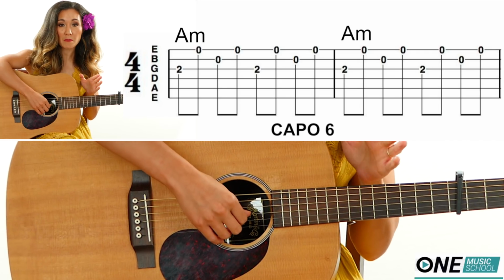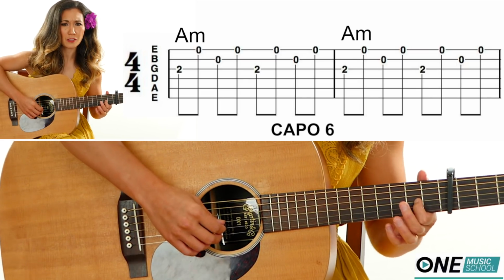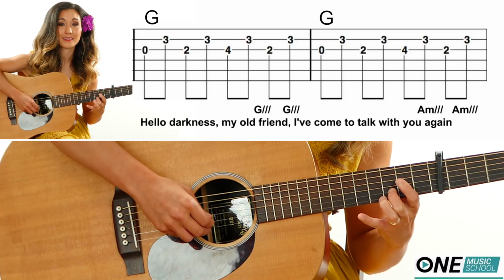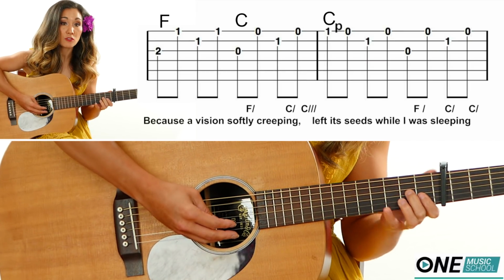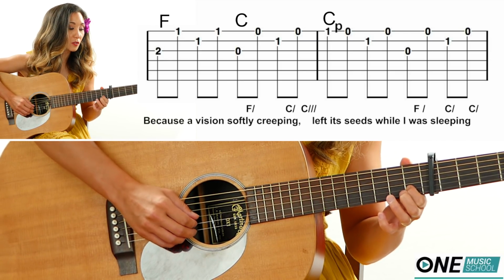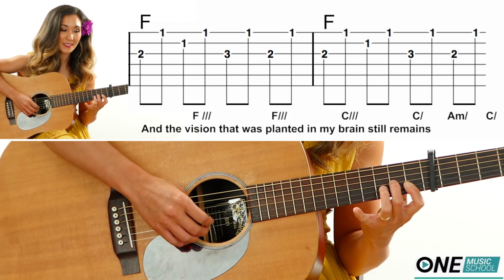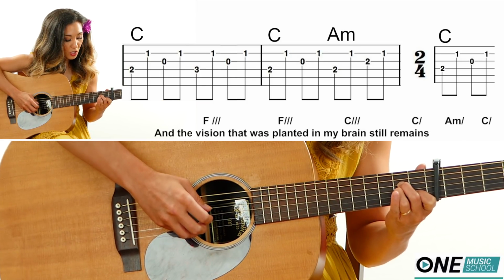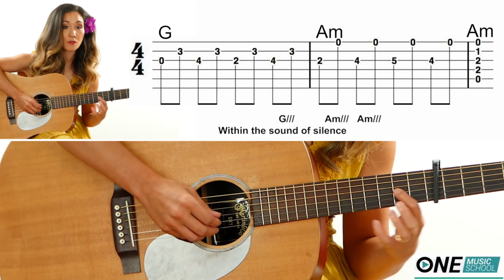Sound of Silence Guitar Tutorial with Fingerpicking and Play Along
There are several versions of this song, and below is the version that I referenced.

Katie DeNure is a music teacher at One Music School which offers private Guitar, Voice, and Ukulele lessons online via Skype.

For students located in the Appleton, WI area, Katie DeNure also offers private guitar, voice, and ukulele lessons (in person) at her music studio in downtown Appleton, WI. Group lessons are also available.

Book Your Online Music Lesson with Katie Today!
to learn more and schedule your online lessons.